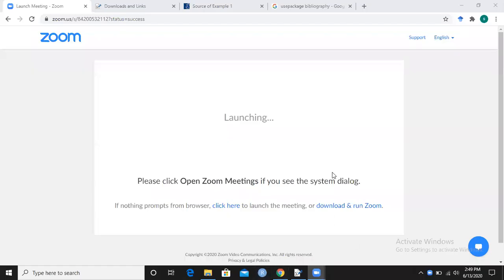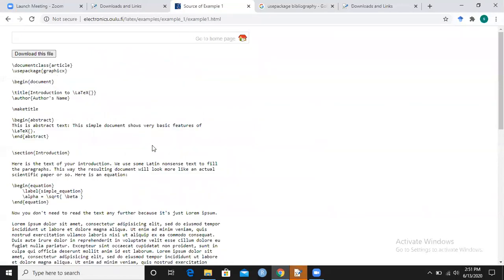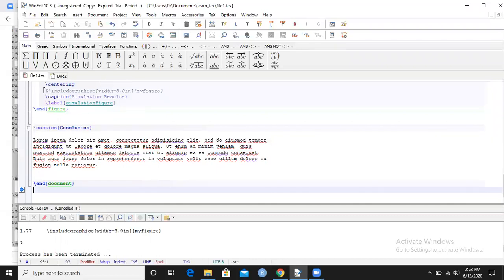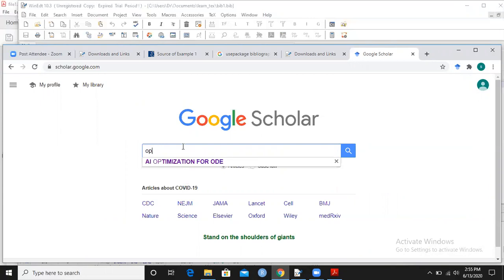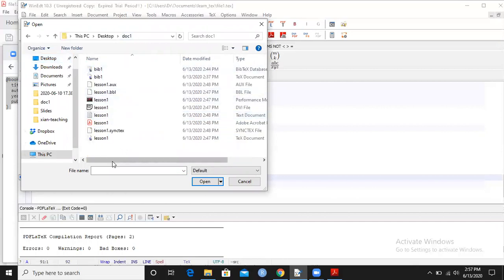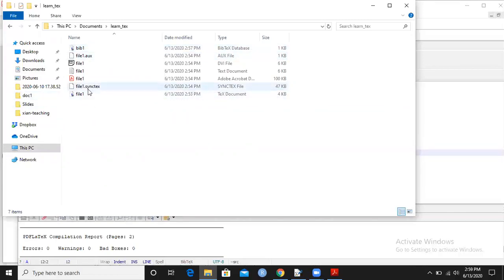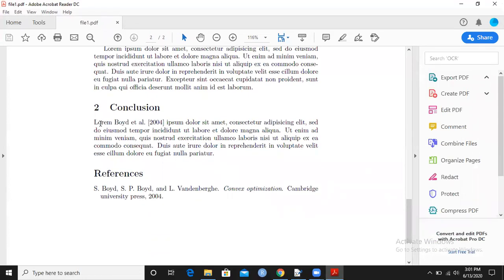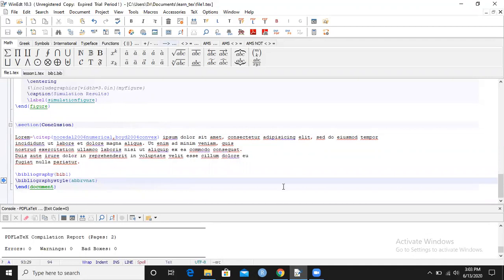Basics of Latex using Winedt-Lesson-1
For beginners, it is better to use editors such as winedt where they can freely debug.
On the tex example page, you have the facility to translate it to English too. Good luck!